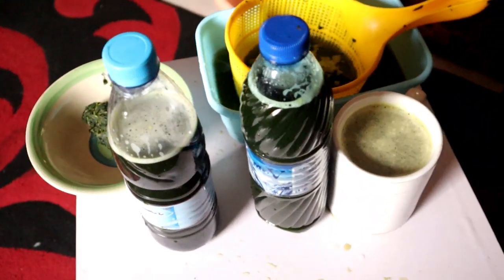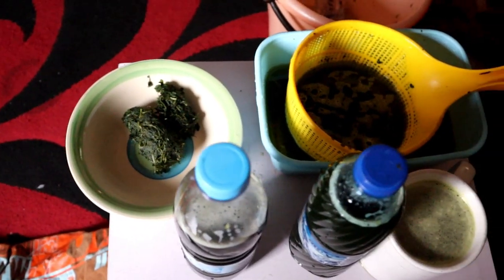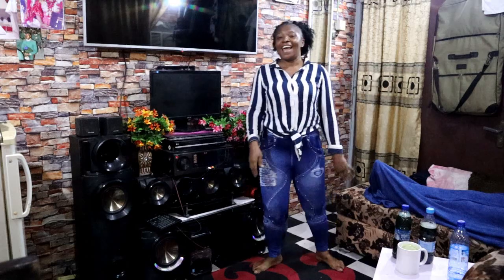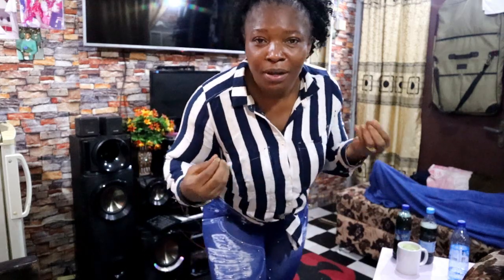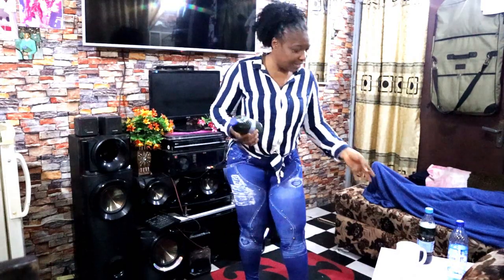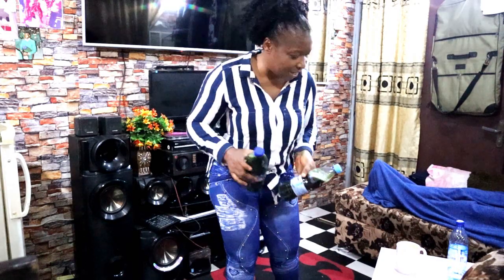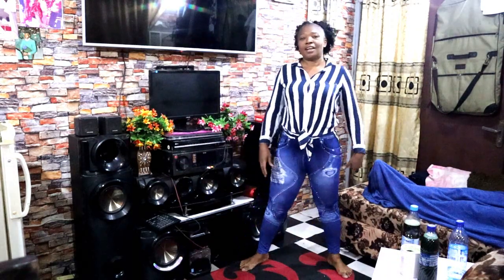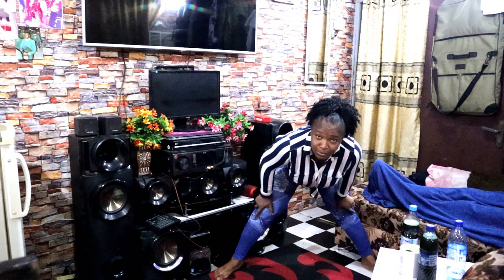MY HUSBAND IS JEALOUSY BECOS I WANT TO GO TO GYM/ SEE HIS REACTION AS HE STAYED BACK HOME🤣🤣😍